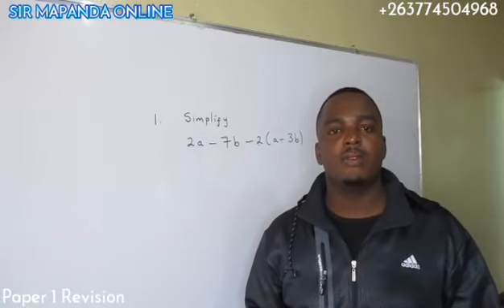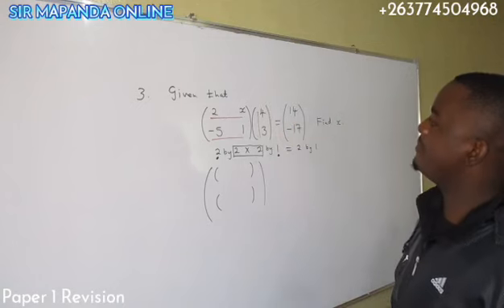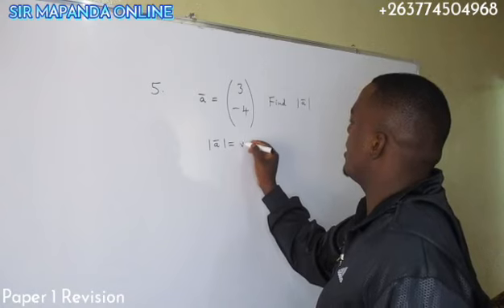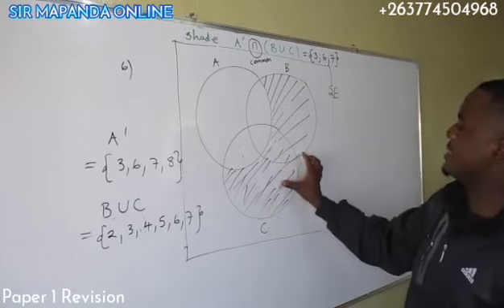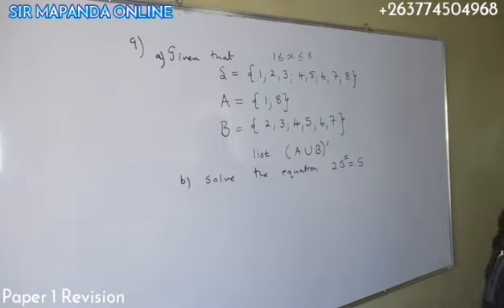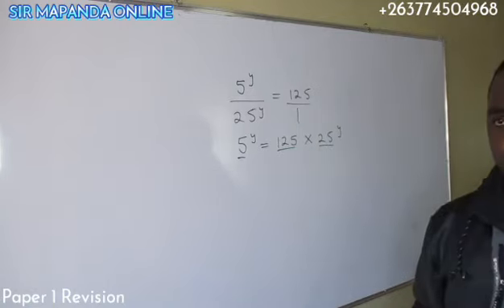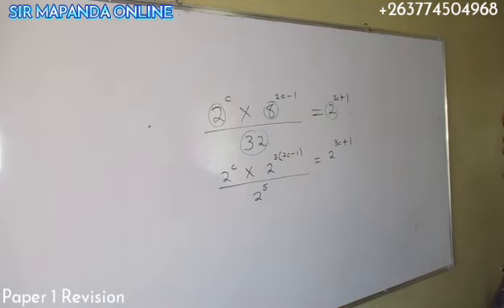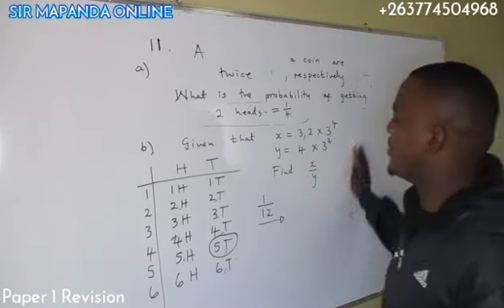PAPER 1 REVISION